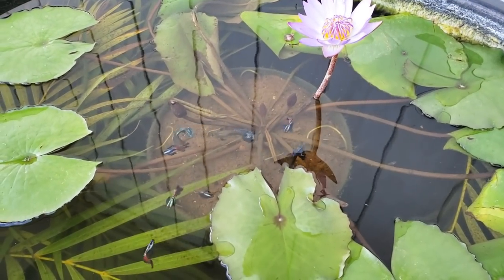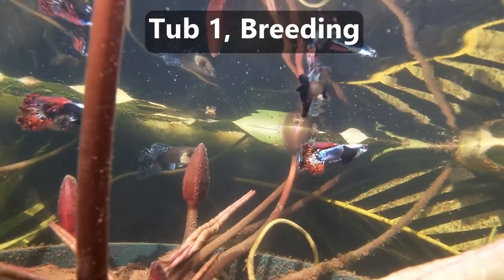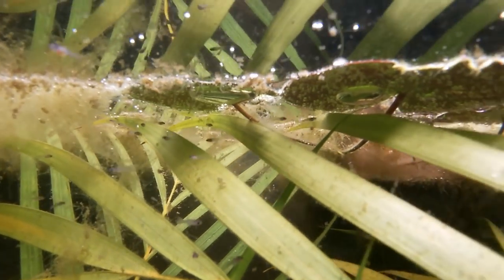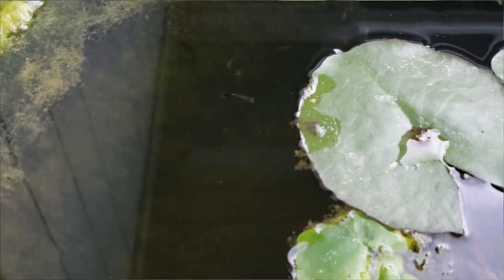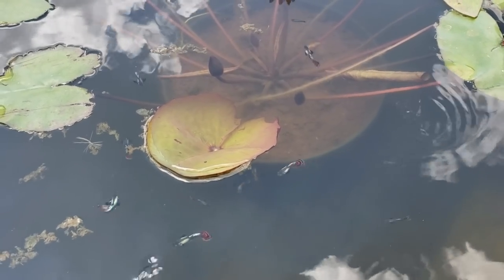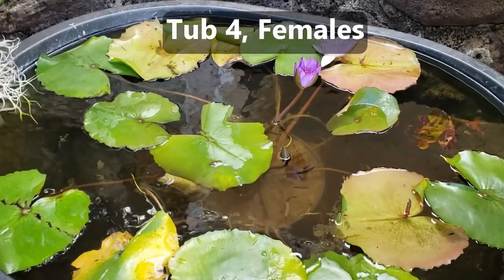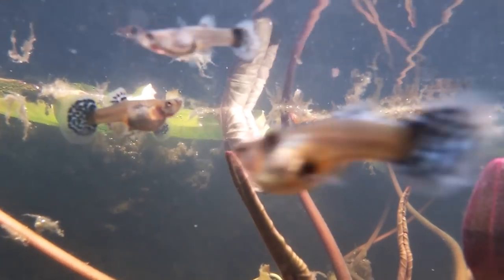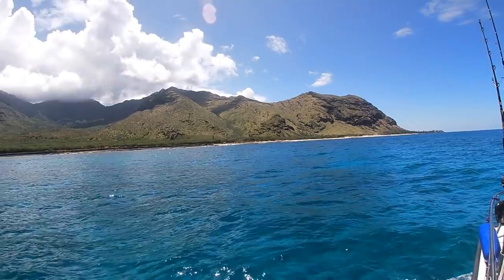How to BREED GUPPIES - My SETUP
The Underwater Camera I use GoPro Hero 7

Fish Food

50 Gallon Tub

How to raise and breed one strain of guppy using 4 tubs or 4 fish tanks. One tub for breeding guppies, one tub for the fry (baby guppies), one tub for males, and one tub for females.